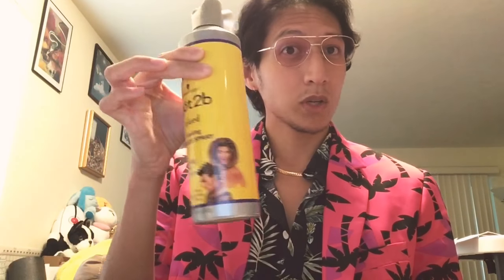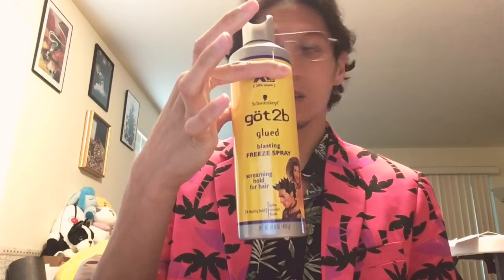Majima Wig Help general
Hope this helps any Majimas out there!
BG: New Serena Ver. 6